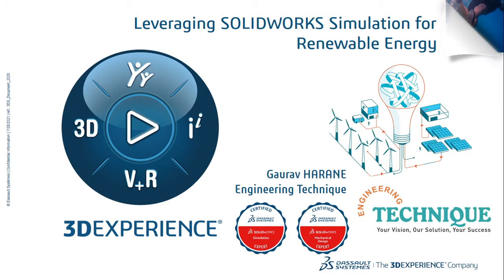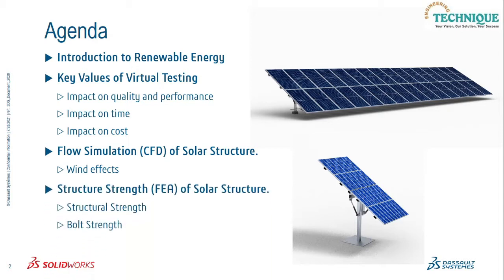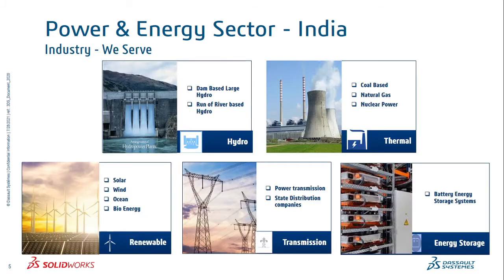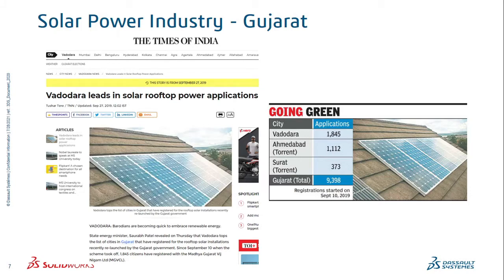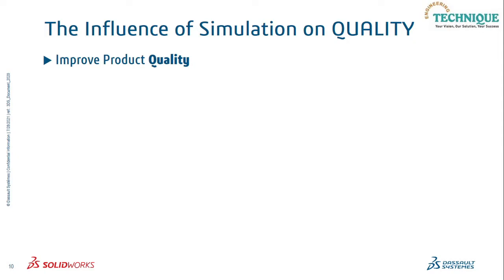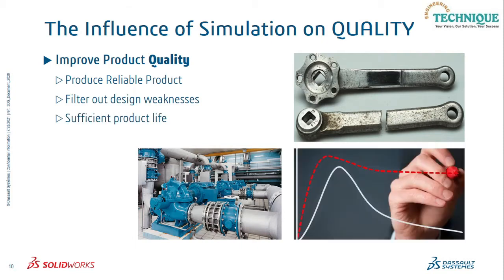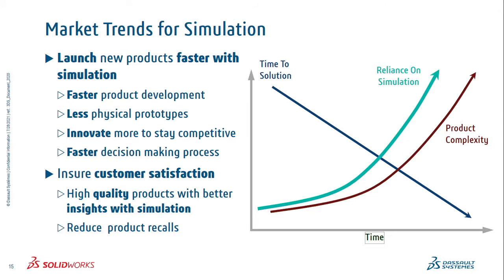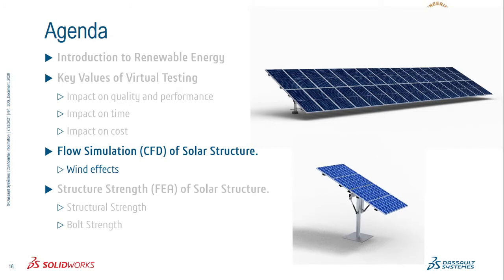Webinar on Leveraging SOLIDWORKS Simulation for Renewable Energy | Engineering Technique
Watch this webinar recording to learn how SOLIDWORKS Simulation helps in virtually validating the rigidity of solar structure when subjected under various loading conditions.

Webinar Highlights:

• Flow Simulation (CFD) of Solar Structure
• Flow Simulation (CFD) to Finite Element Analysis (FEA) results exchange
• Investing the strength of the solar structure adhering various standards
• Investigating the strength of connectors (Pins, Bolts)

About Engineering Technique:

Engineering Technique is the Largest SOLIDWORKS Authorized Reseller in Gujarat (India) providing comprehensive solutions for SOLIDWORKS Desktop & 3DEXPERIENCE Works Cloud Software products including 3D CAD, Product Data Management (PDM), Simulation, Plastics, Electrical, Visualize, eDrawings, 3D Sculptor, Collaborative Business Innovator, Social Business Analyst, Data & Product Lifecycle Management, 3DEXPERIENCE SOLIDWORKS, and DraftSight to industrial verticals including Industrial Equipment, Consumer Goods, Life Sciences, Manufacturing, Alternative Energy, Process & Plant, etc. Their clientele spans 600+ customers in design and manufacturing domains with 1850+ licenses in the state of Gujarat itself.